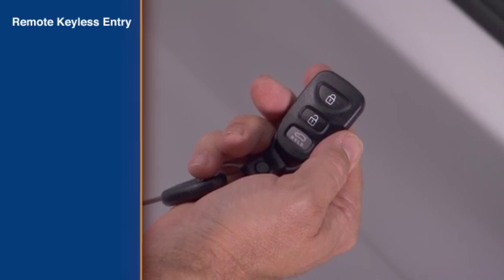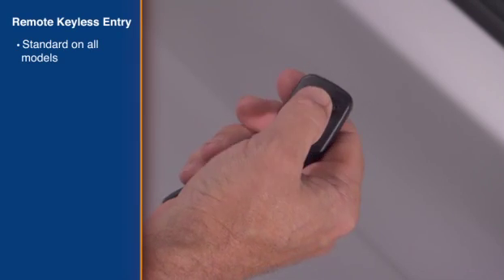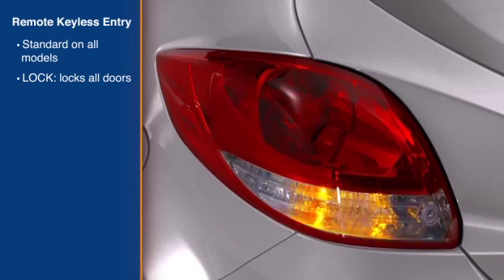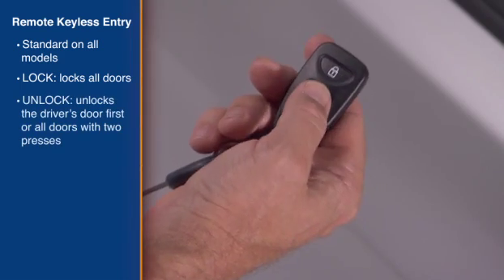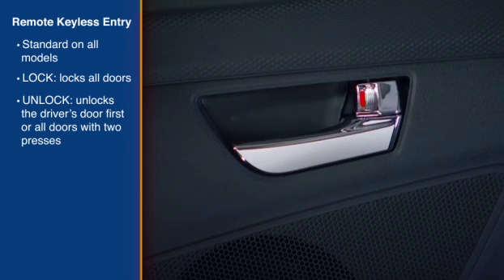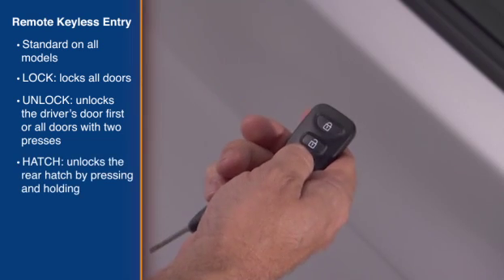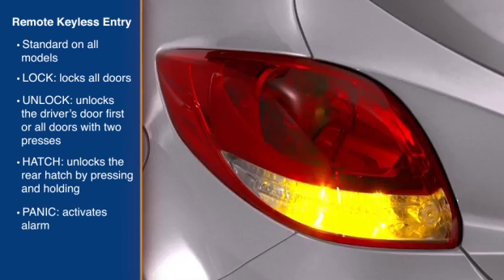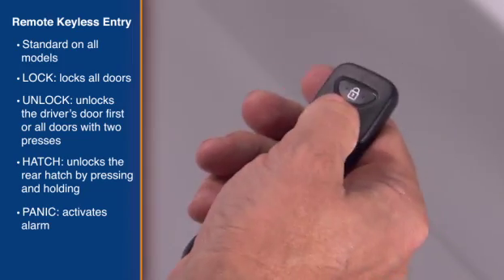Veloster -- Keyless Entry